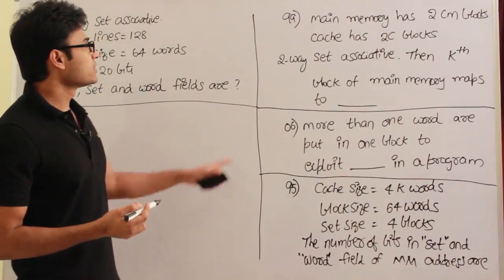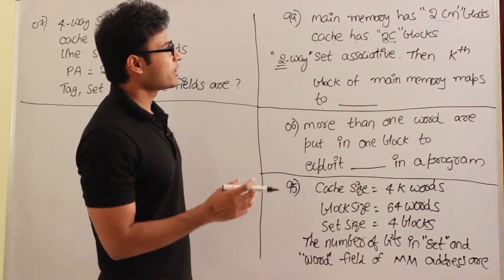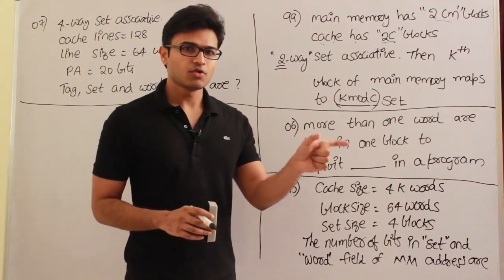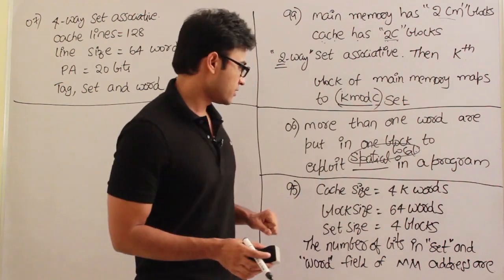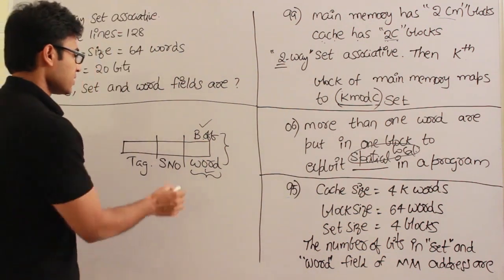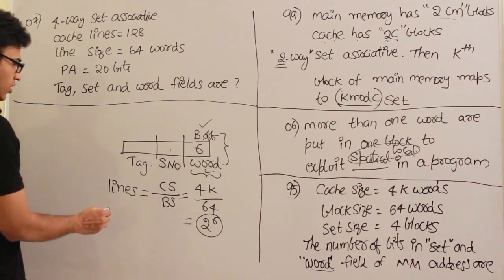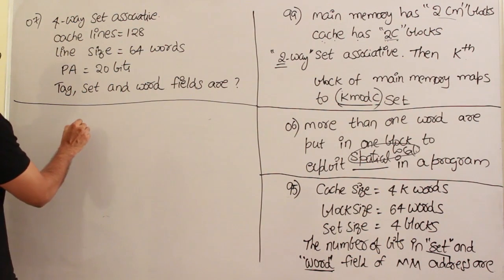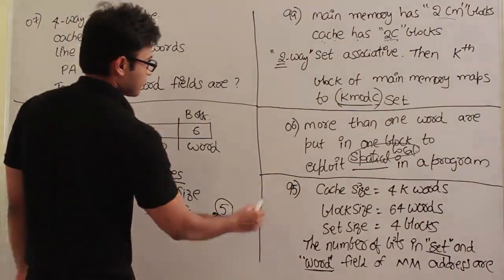COA | Cache | Gate 95, 99, 01 and 07 Questions | Ravindrababu Ravula | Free GATE CS Classes